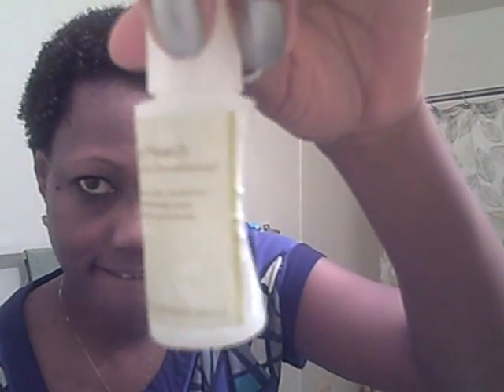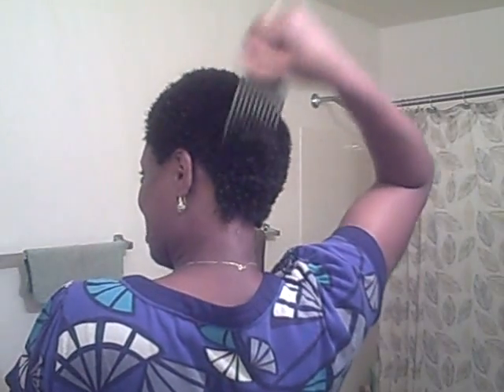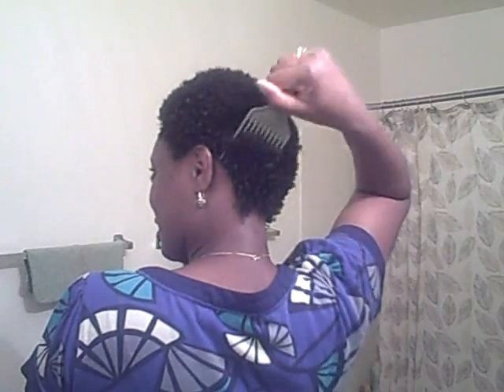Bantu knotout 5/24/10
Hey everyone I tried a bantu knot using my Curl define by Afroveda. I loved the results you guys should give it a try. Enjoy!!